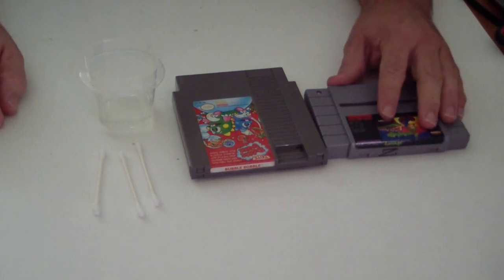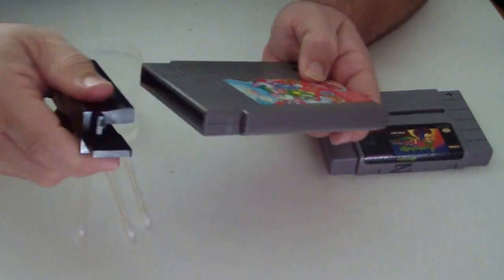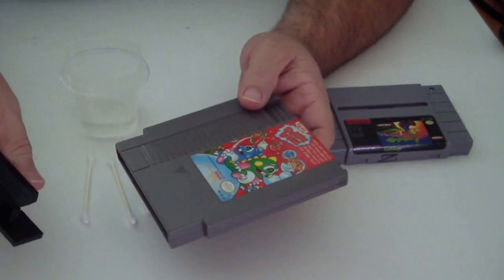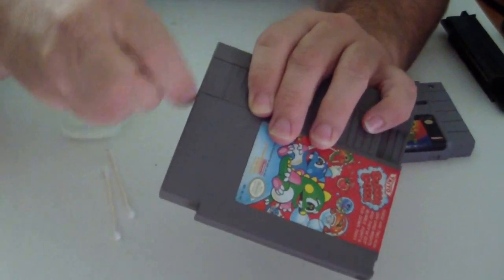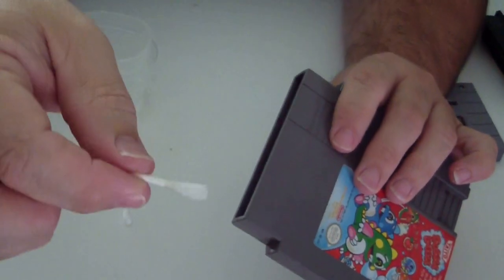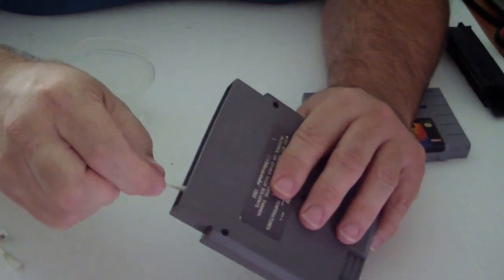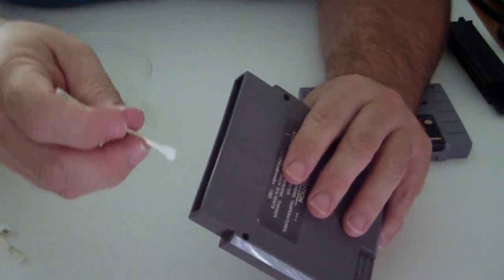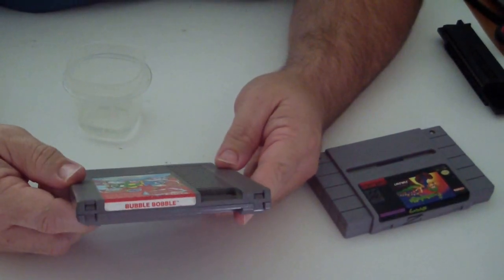How to repair nintendo game cartridge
How to repair your Nintendo Game Cartridge with a q-tip and rubbing alcohol.